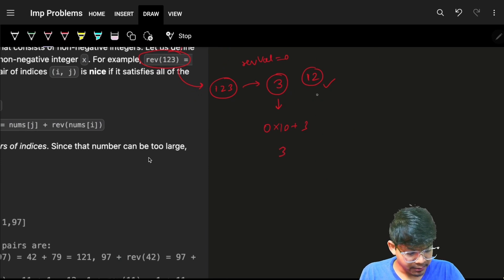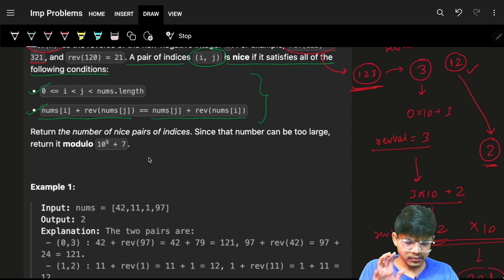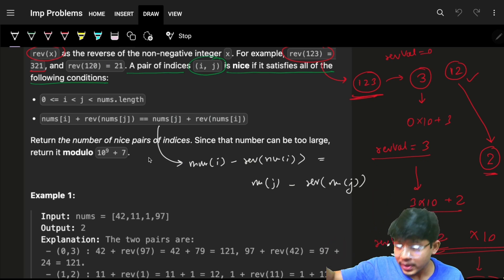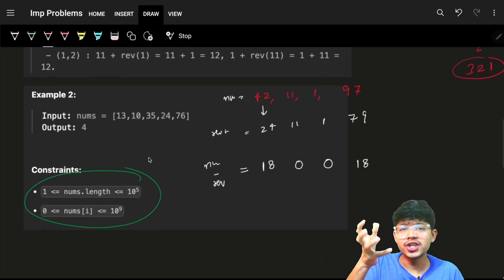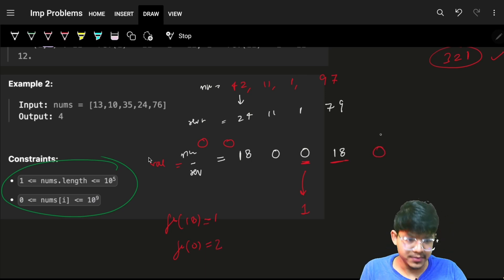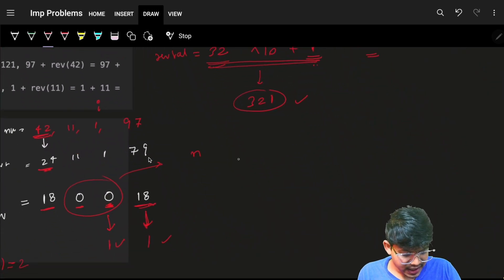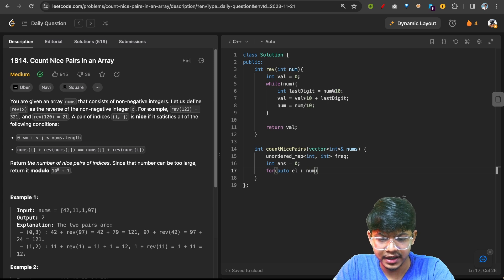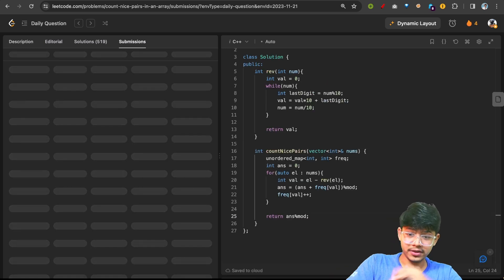1814. Count Nice Pairs in an Array | Standard Trick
In this video, I'll talk about how to solve Leetcode 1814. Count Nice Pairs in an Array

✨ Timelines✨
1:04 - Problem Explanation
3:06 - Reverse a number - 2 ways
4:54 - Remaining Problem Explanation
5:58 - Standard Trick
9:56 - Dry run with example
11:06 - Another way to find count of pairs
13:08 - Code Explanation